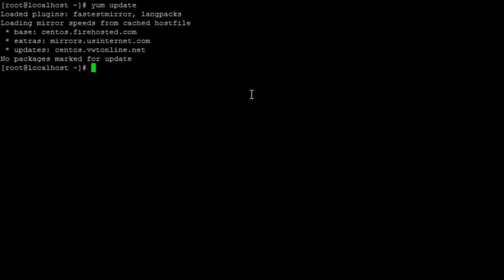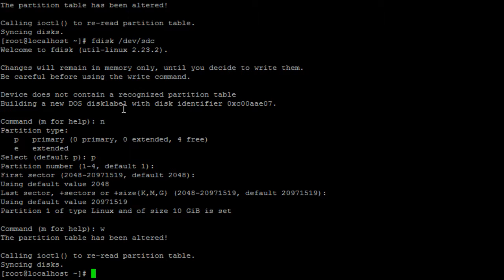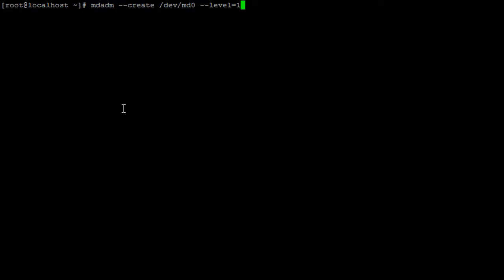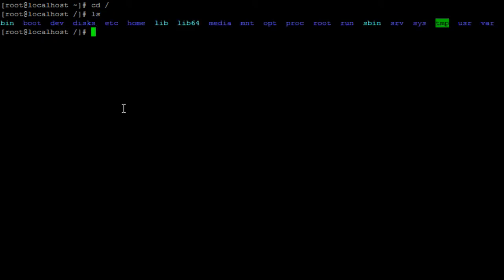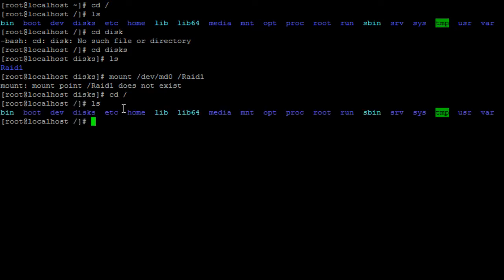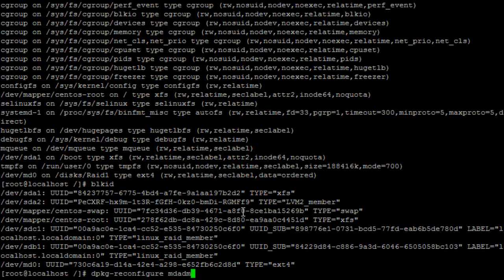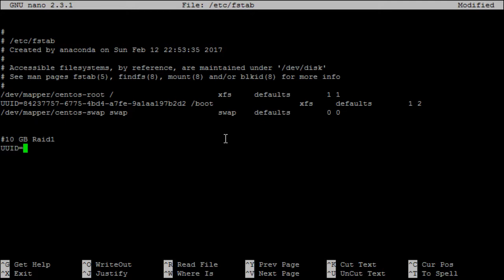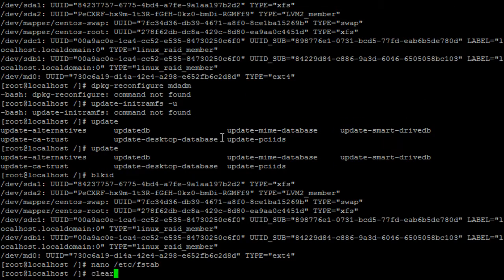Centos Raid 1 Terminal Setup Part1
For all your Gaming and IT pleasures.